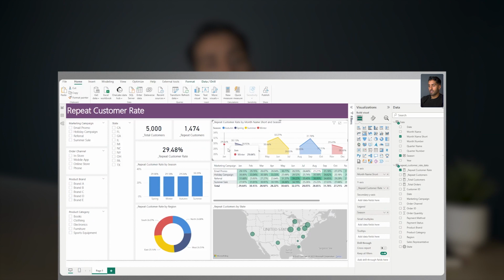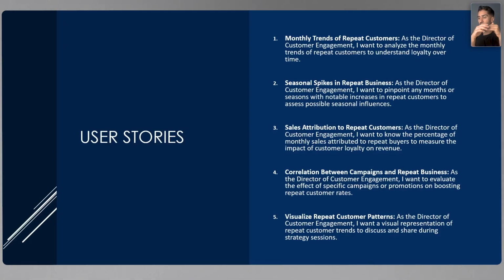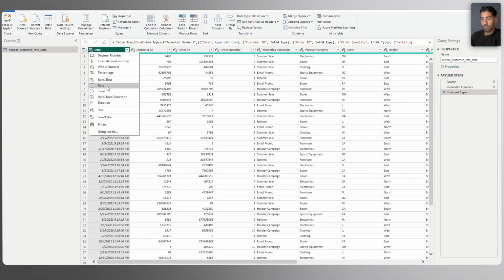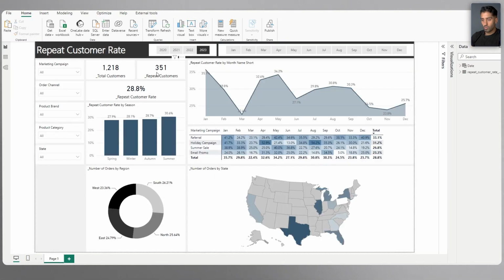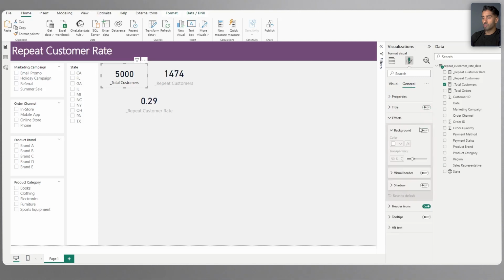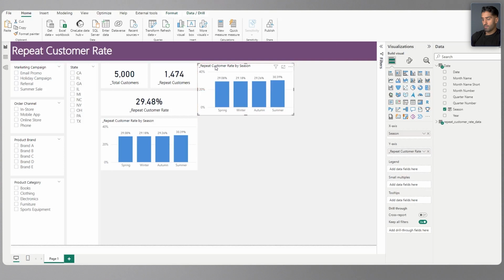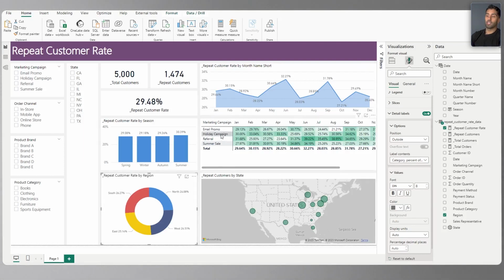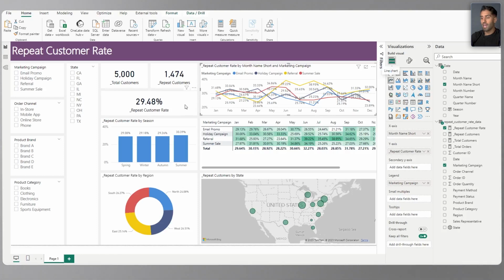Repeat Customer Rate Power BI Dashboard | Data Analyst Project | Power BI Tutorial for Beginners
Join me in Power BI and learn about the KPI Repeat Customer Rate. This easy-to-follow tutorial will guide you on how to calculate and visualize the percentage of customers who keep coming back to make more purchases.

Imagine having 1,000 customers in July, and 300 of them had shopped with you before earlier in the year. What does that 30% repeat rate tell us about our business? We'll dive into this and more, helping you grasp the importance of tracking customer loyalty and retention.

What's Inside:
📊 A clear introduction to the 'Repeat Customer Rate' and why it matters.
📊 Simple steps to visualize this metric in Power BI.
📊 Insights on interpreting the data to understand customer behavior.

Hands-On Learning:
Dive in and practice with us! Access the Power BI file and dataset for this customer loyalty tutorial on GitHub

Timestamps:
0:00 Intro
0:47 Business Scenario
2:54 User Stories
4:33 Calculation Step-By-Step
5:55 Creating The Dashboard
24:17 Interpreting Insights
29:04 Conclusion & Further Resources

If you're starting out in data analysis and keen on mastering Power BI, this tutorial is a great place to continue your learning journey.